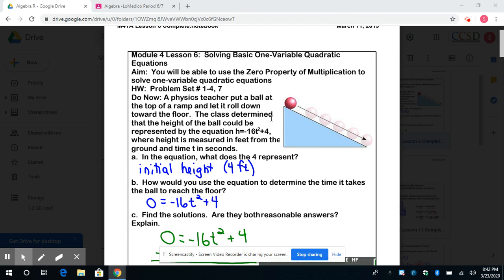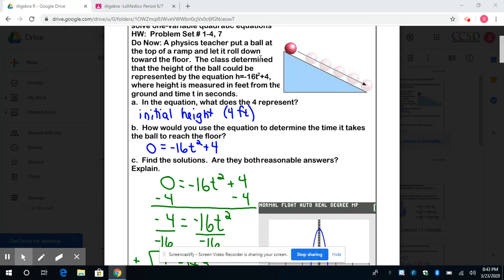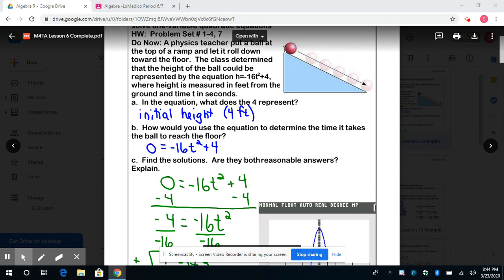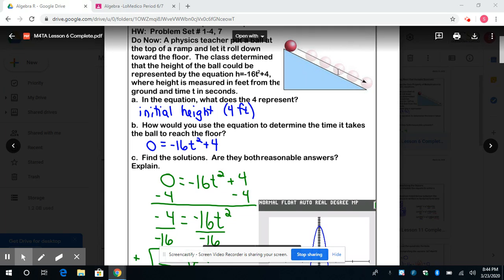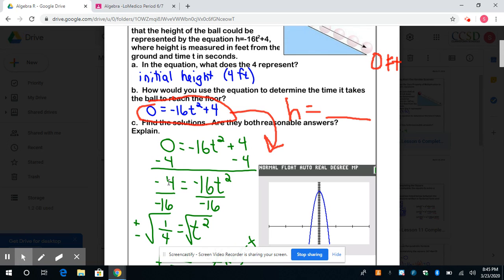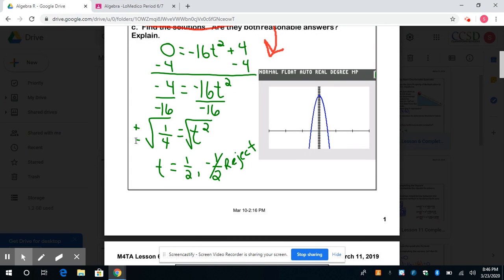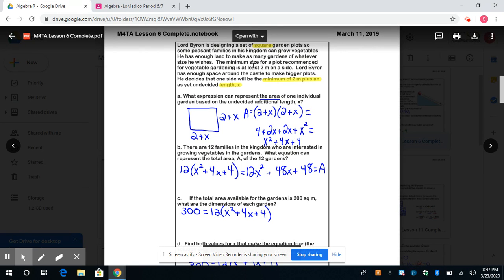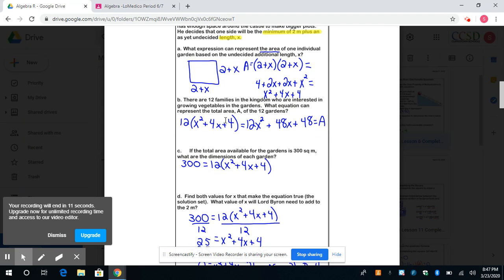Lesson 6 Part 1 Video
Alg Lesson 6 part 1